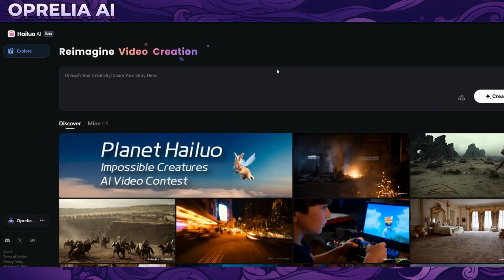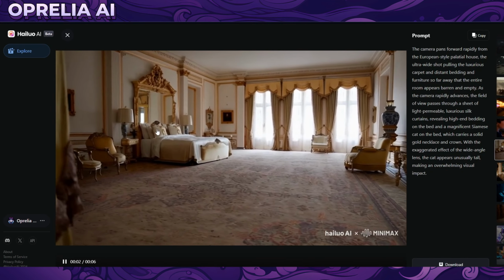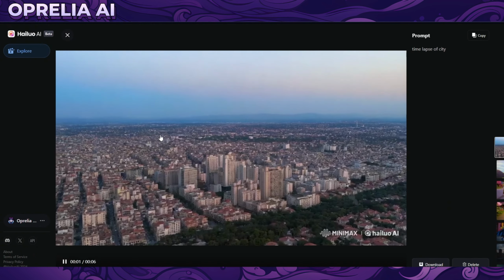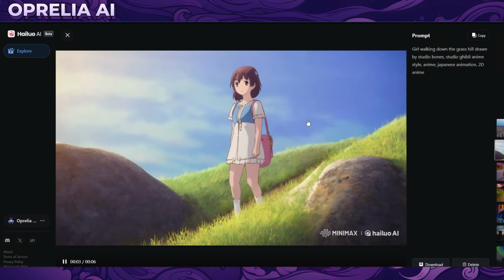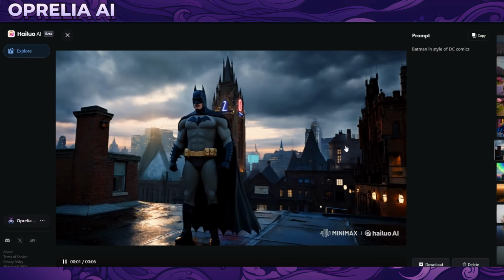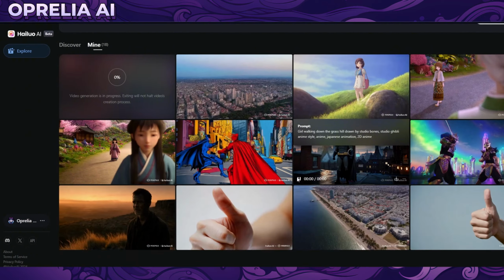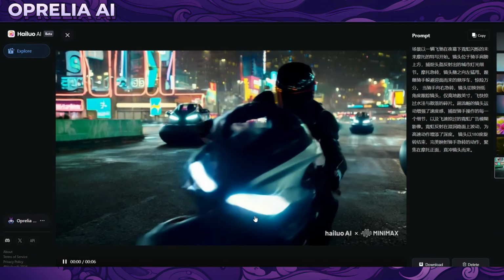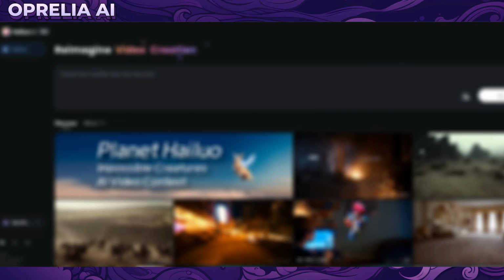Hailuo AI (v1.0) Review - Totally Free AI Video Prompter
Bring your visions to life and Turn your concepts into engaging videos with Hailuo AI Video Generator - the most advanced AI Video Generator today.

Currently, this tool is totally free to use but it does come with a watermark and there isn't a paid option yet available. I believe that may change in the near future, there is also no credit system so you are able to prompt as much as you want you just have to wait in queue to finish.